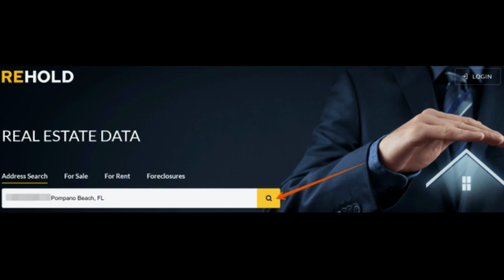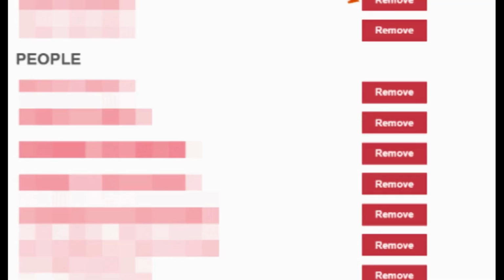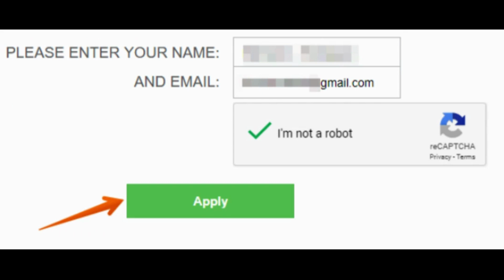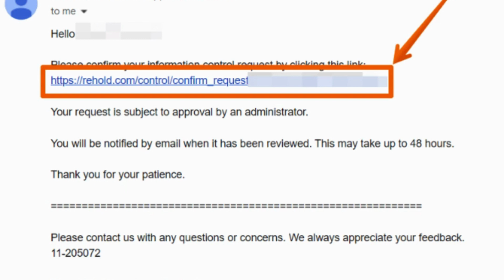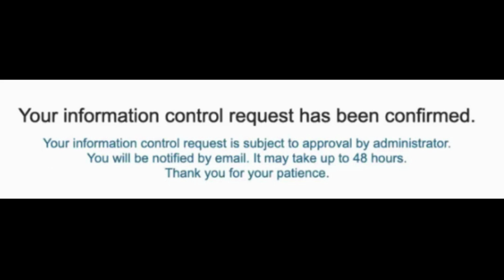Rehold Opt-out Guide - How to Remove Your Information from Rehold.com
Learn how to remove your personal information from Rehold.com with this detailed opt-out guide. Rehold aggregates data like resident histories, property descriptions, sales history, and other personally identifiable information (PII). This step-by-step tutorial will show you how to submit an opt-out request, confirm it via email, and regain control of your information. Protect your privacy and manage your online presence today!

👉 Visit DeleteMyInfo.com to learn more about removing your data from public record sites.

What Is Rehold and Why Opt Out? – 0:00
Step-by-Step Rehold Opt-Out Process – 0:45
Confirming Your Email for Data Removal – 1:15